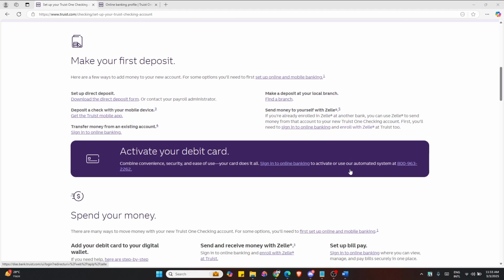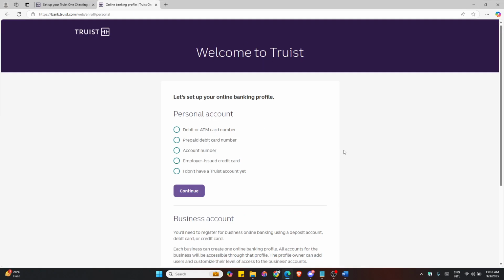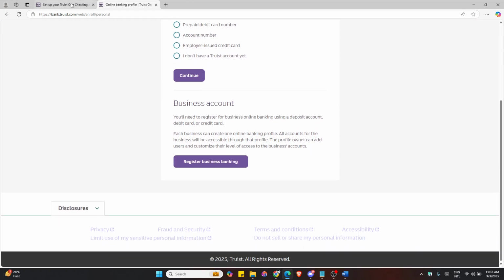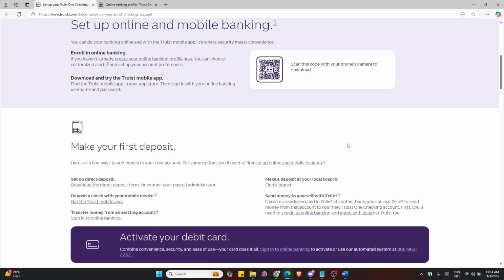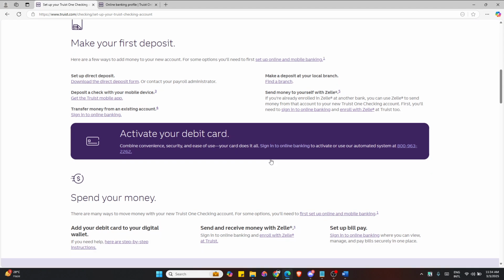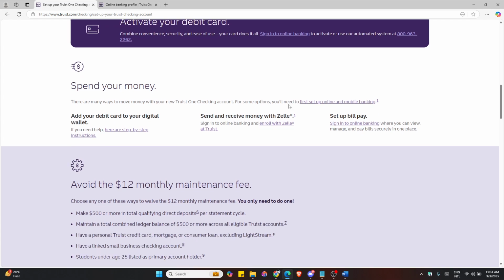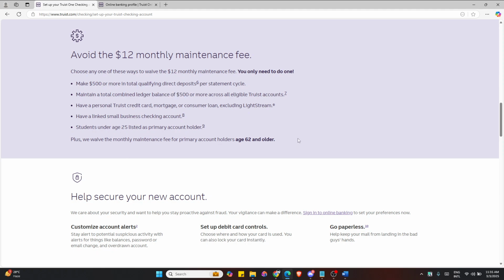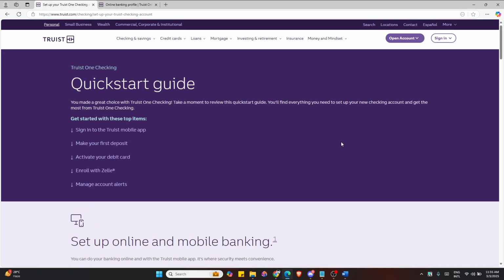HOW TO SET UP A TRUIST ONLINE BANKING ACCOUNT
- In this video, I am going to show you how to set up a Truist online banking account step by step! Learn how to register, log in, and manage your finances with ease.